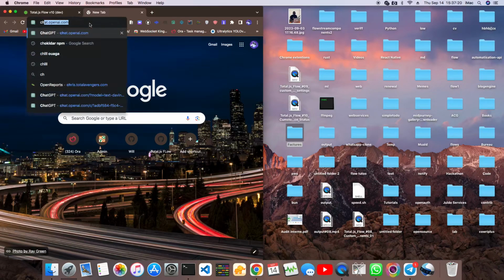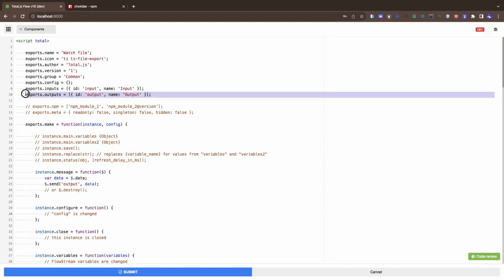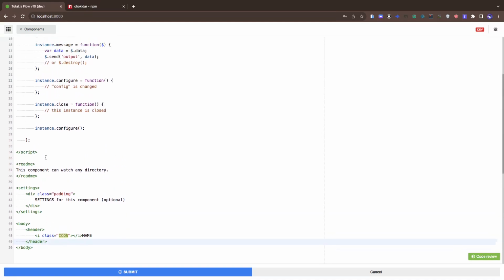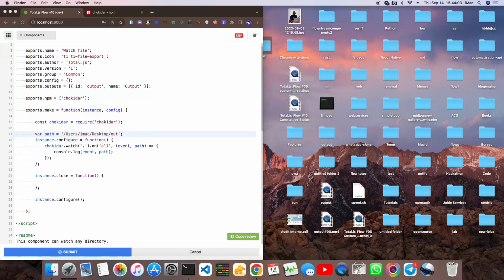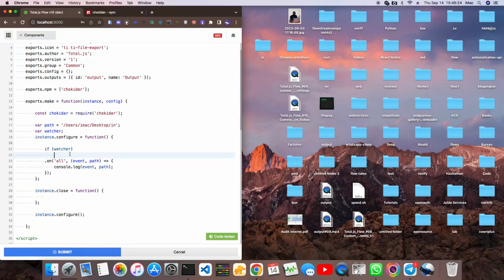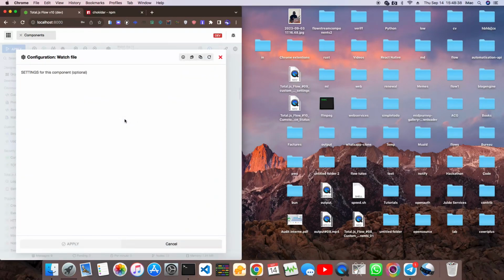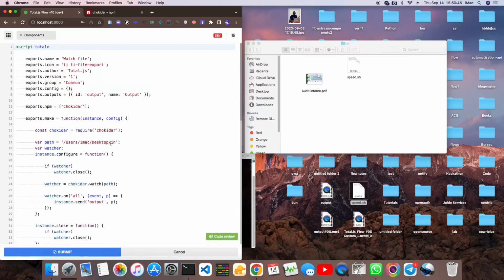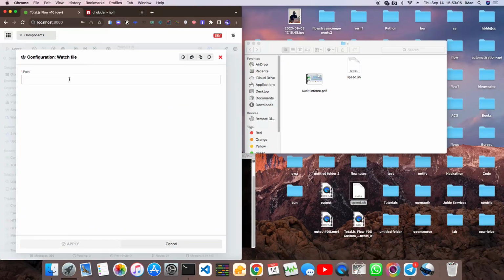Total.js Flow #11 Custom components #3 File Watcher fom npm package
In this episode of Total.js Flow, we delve into custom components, specifically exploring how to harness the power of Chokidar, the popular NPM package, for file watching in your Total.js flow hosting machine. Join us for a comprehensive guide on integrating Chokidar into your development workflow.

📦 Topics covered in this video:

Custom Components
File Watcher with Chokidar
Total.js Flow Development